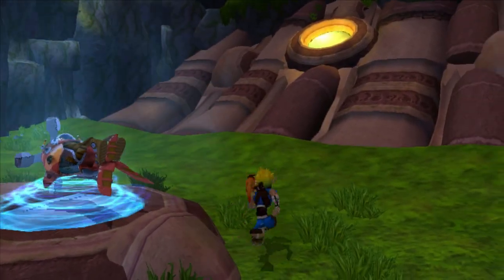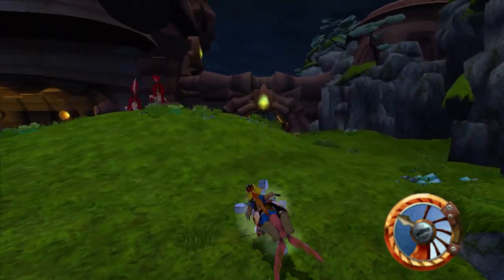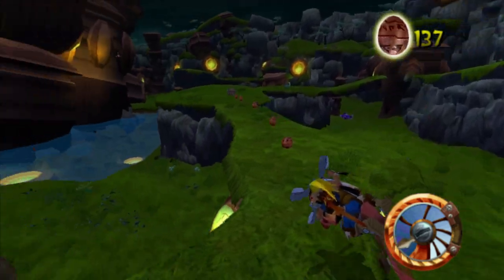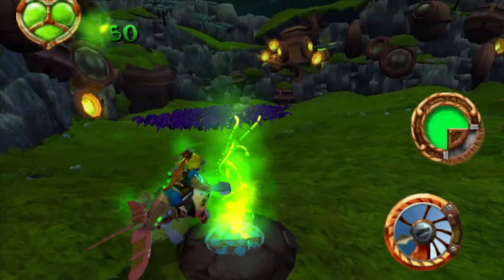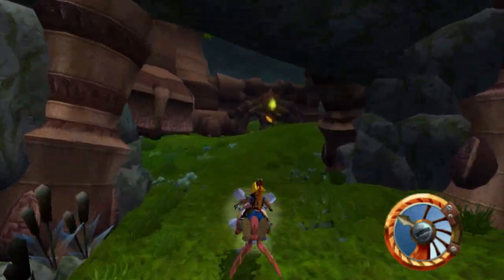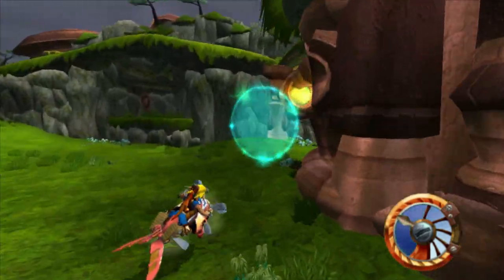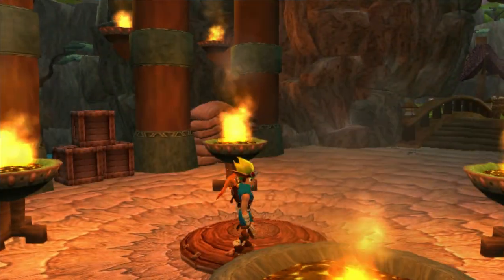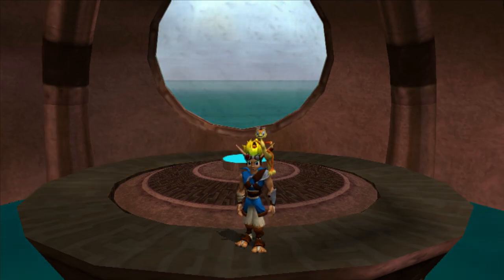Jak And Daxter The Precursor Legacy - Episode 7 - Precursor Basin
I am back to beat EVERY PS2 game ever made! This lets play series i will be beating Jak And Daxter: The Precursor Legacy which will be game #32. Come follow along my journey while i try to complete this challenge while getting some platinum trophies on PS3 / PS4 / PS5 as well!